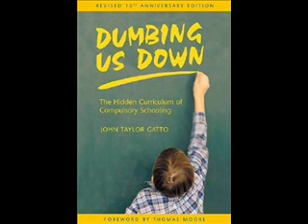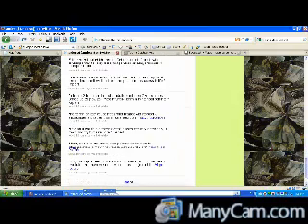Social Media and Social Constructivism